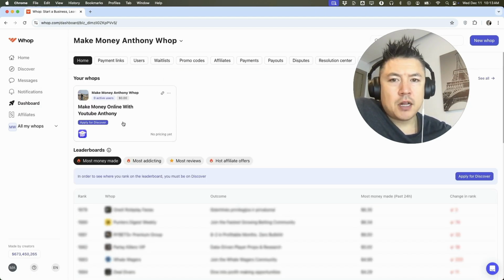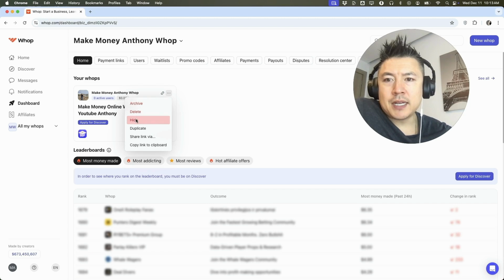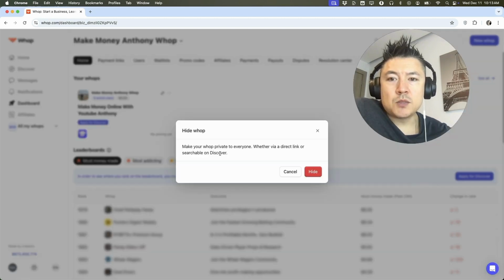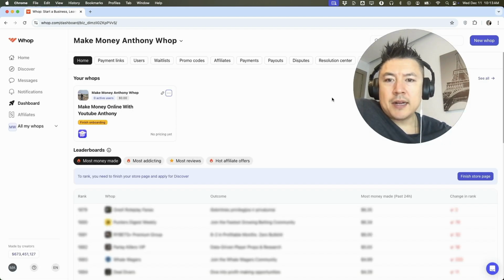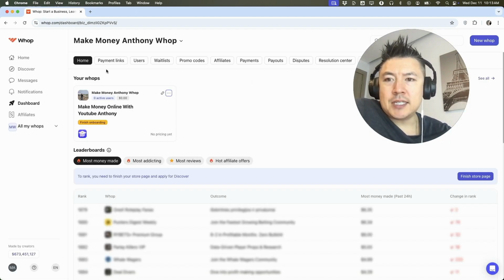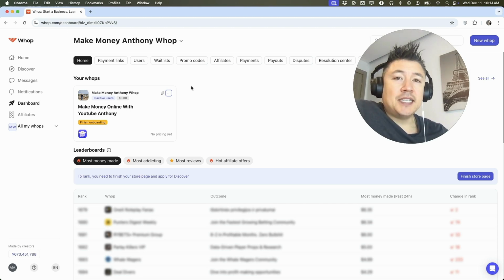✅ How To Hide Whop Community (Private) 🔴